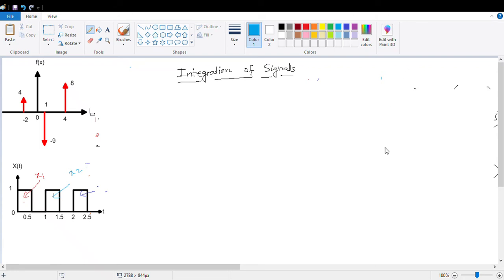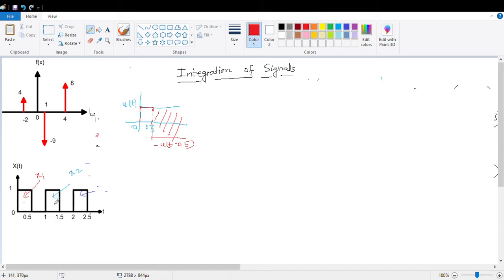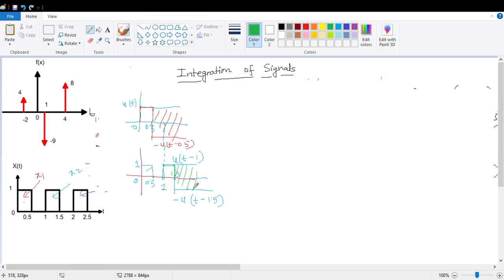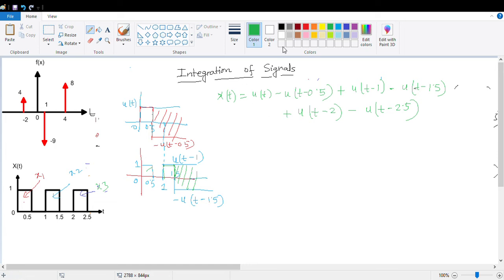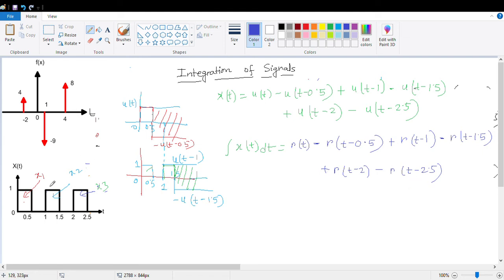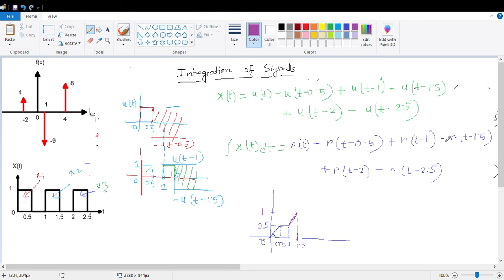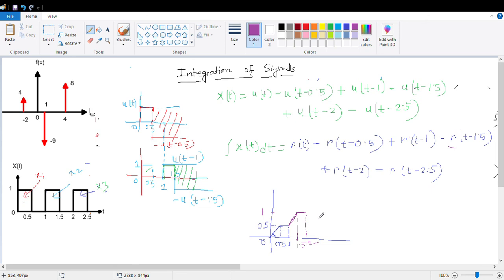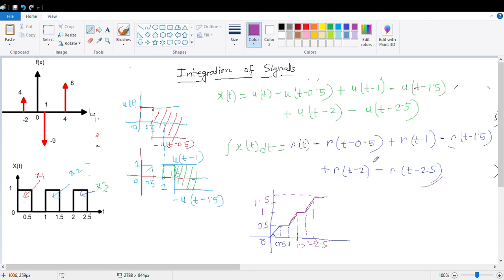Integration of signal 2